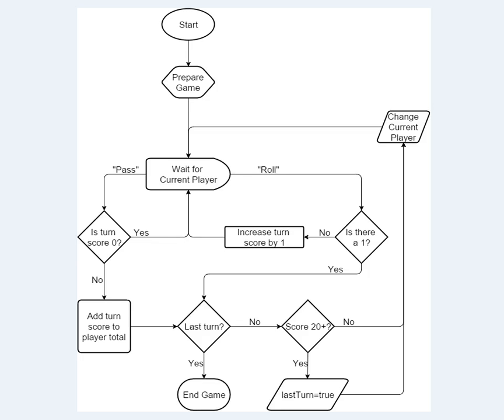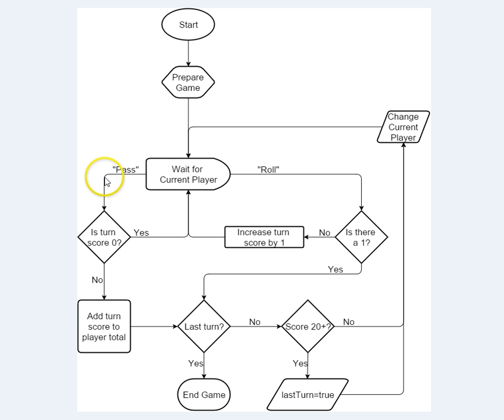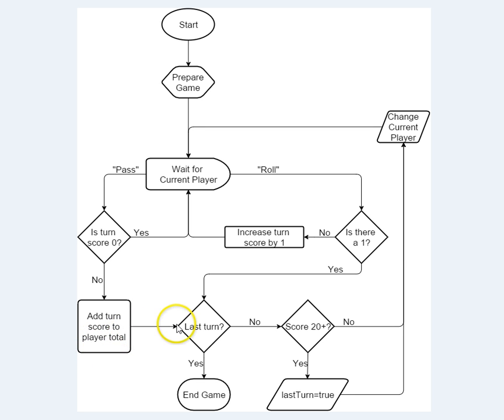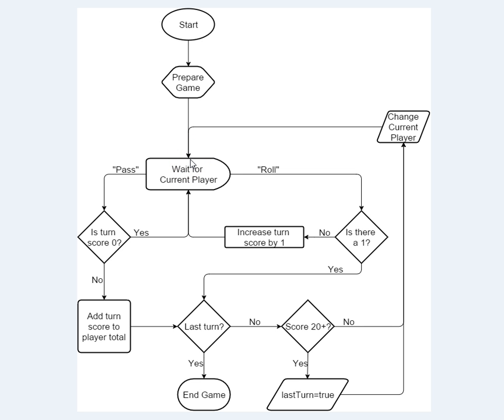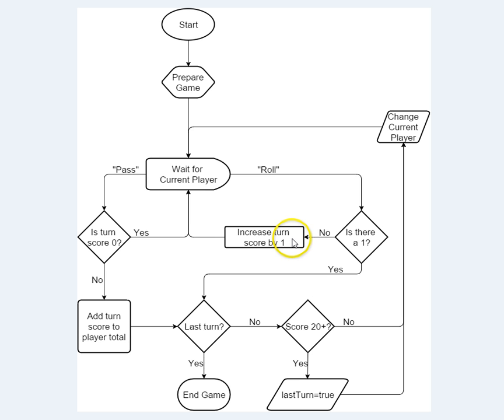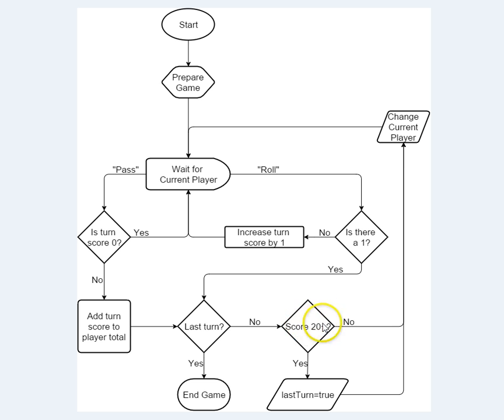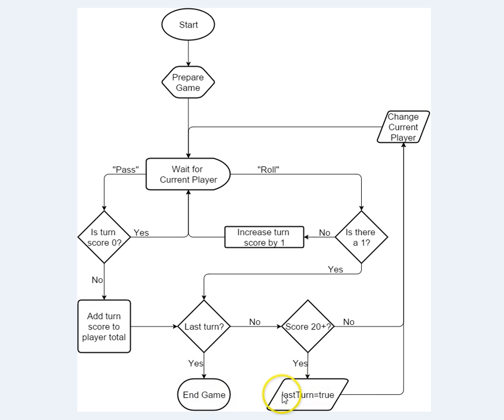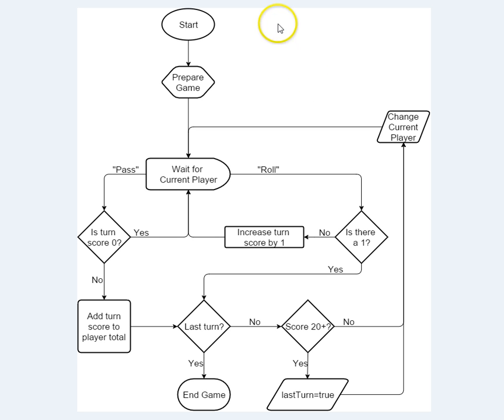Chicken Little Game Logic Flowchart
An explanation of the flowchart showing the game logic for "Chicken Little", the final culminating task for ICS3.